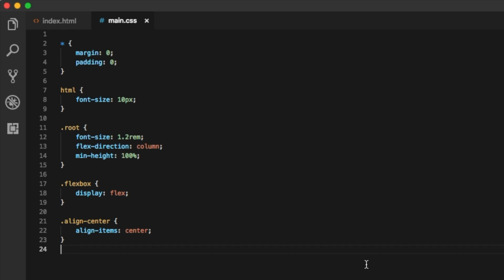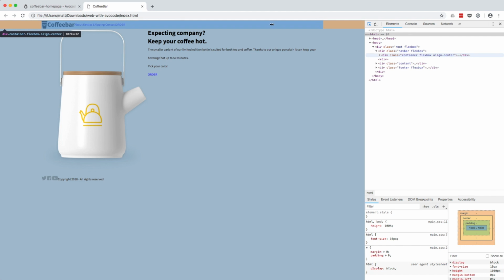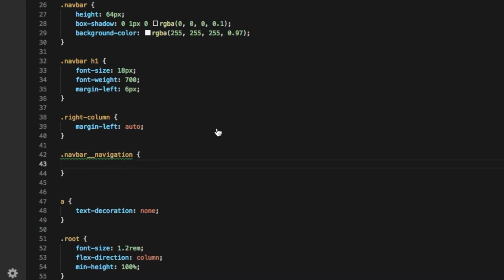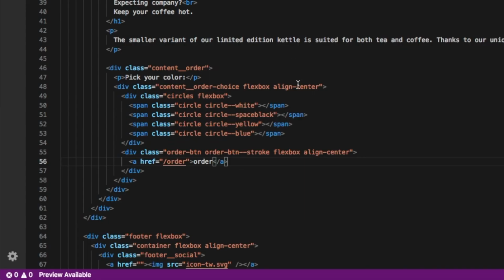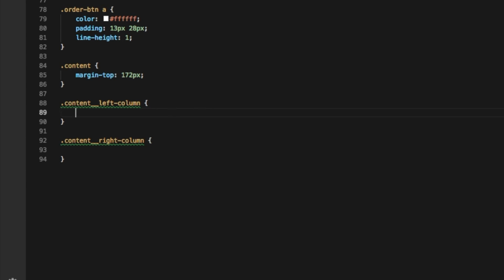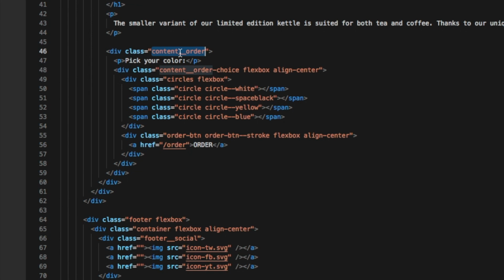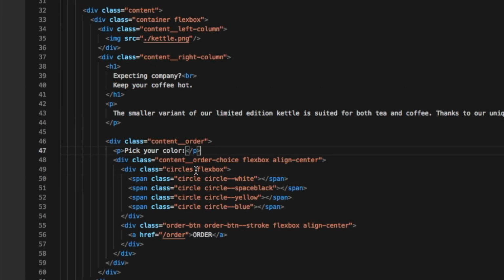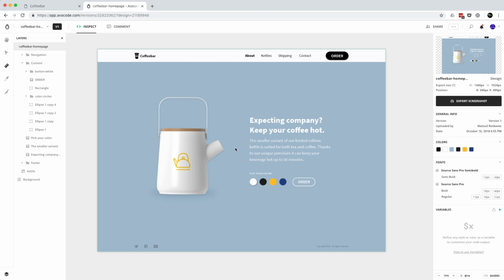Lesson 5 | Copy CSS Code from Avocode to Style your Website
We’re inviting you to code a simple website based on a provided Sketch design along with me. If you want, you can use any design file made in Sketch, Adobe XD, Figma, Illustrator, or Photoshop to code along.

What will you get to start?
- Sketch design of a simple website.
Pre-coded HTML document with the website structure.
- Know-how and tips to speed up your coding skills up to 2x.
- An excuse for your mum when she asks what did you do on your computer last night.

You will learn:
- how to use Avocode inspecting tools
- How to export images and text just by double-clicking
- How to copy CSS code from layers
- How to measure distances precisely, even when the design is imprecise
- How to use Flexbox, BEM methodology, and REM units
and much more to speed up your coding skills up to two times.

What do you need to finish this class successfully?
- Basic knowledge of HTML & CSS.
- Text editor such as Atom, Visual Studio Code or Sublime.
- Browser (at best use Chrome).
- 56 minutes of your precious time to finish the course + 8 minutes to look at bonus classes.